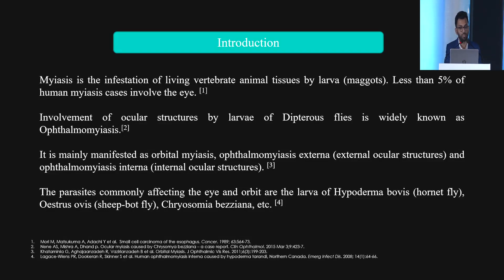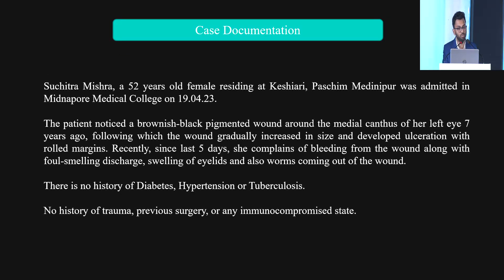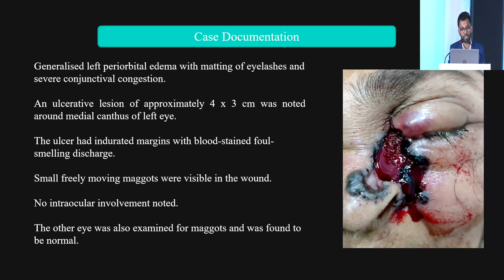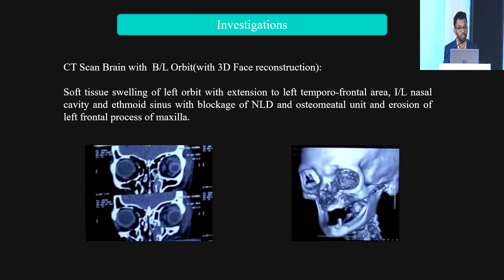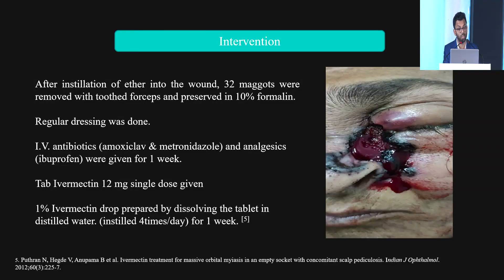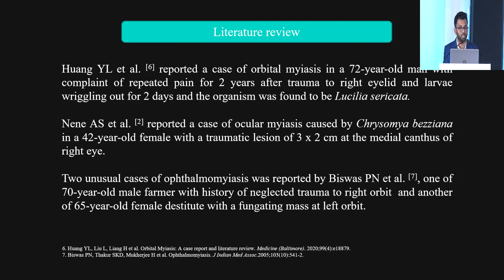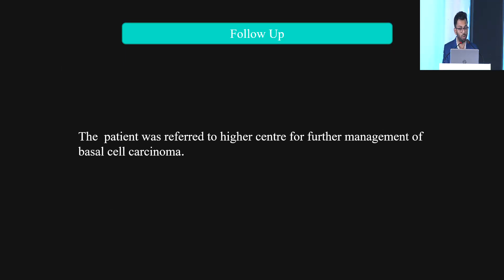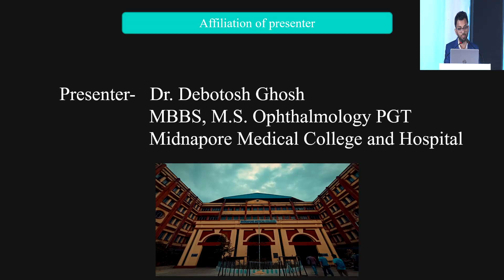AIOC2024 GP200 topic Dr Debotosh Ghosh A rare case of orbital myiasis